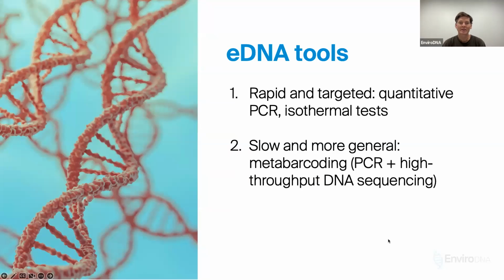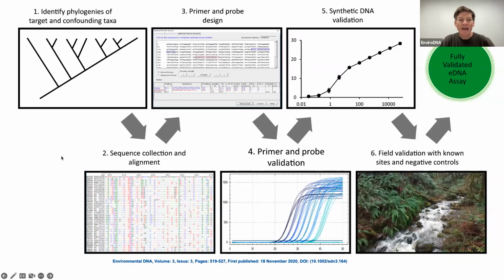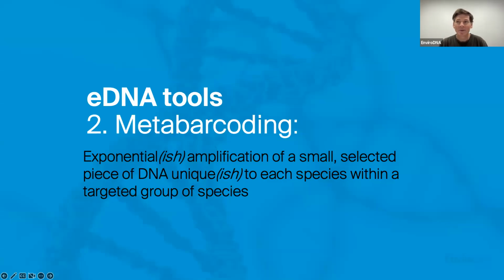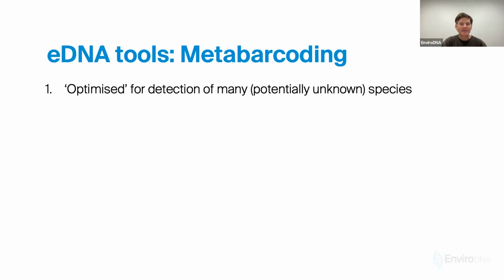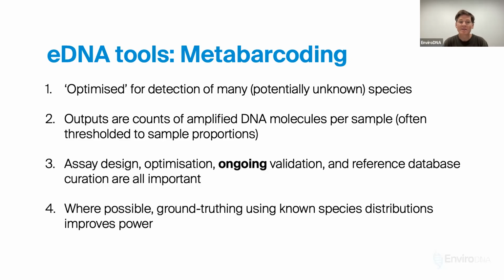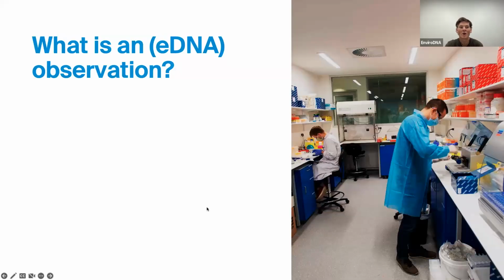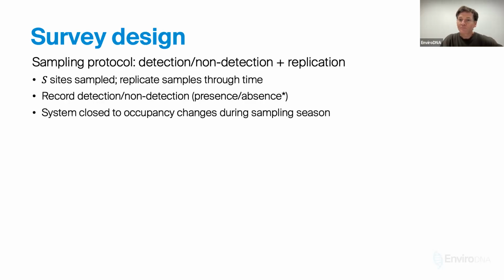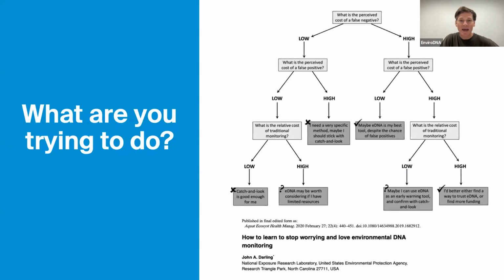How to Interpret Your eDNA Results | EnviroDNA Webinar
How do you interpret eDNA results?

Environmental DNA (eDNA) is a powerful technology for understanding our natural world. But to get the most value from your data, it’s important to understand what your results mean — and how to interpret them with confidence.

In this session, we cover the fundamentals of eDNA data interpretation, from how data is generated through to understanding what a detection can tell you.

We believe eDNA is only as powerful as the outcomes you can make from it. Building a strong understanding of what an eDNA detection means can help you interpret your results with greater confidence and make informed decisions from your data.

What you'll learn:

- Common eDNA tools, including qPCR and metabarcoding
- How eDNA data is generated
- The fundamentals of eDNA data interpretation
- Moving from detection data towards probability
- Q&A

Speaker
Dr Luke Noble, Principal Scientist, EnviroDNA